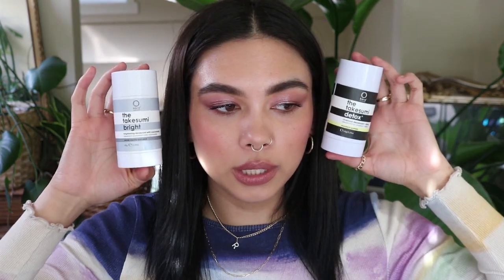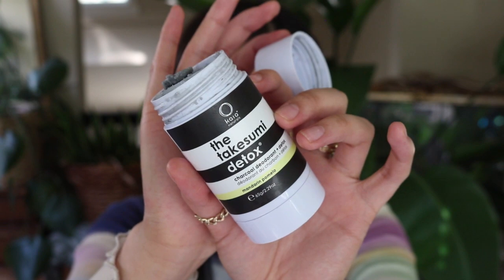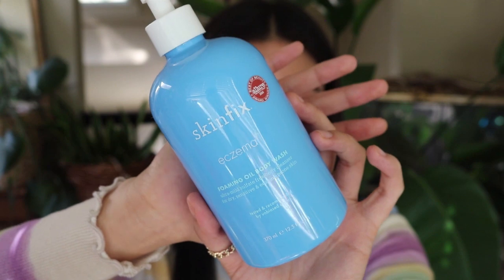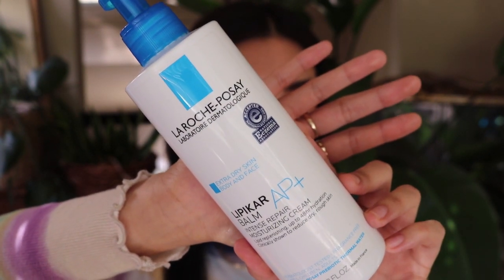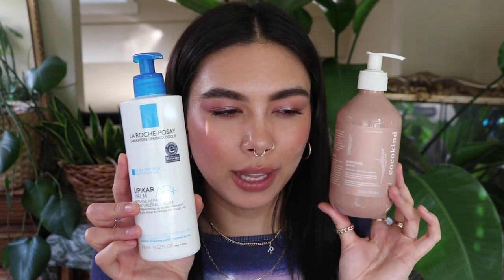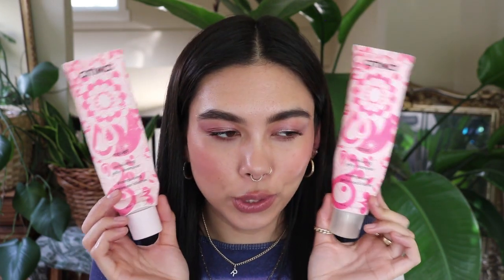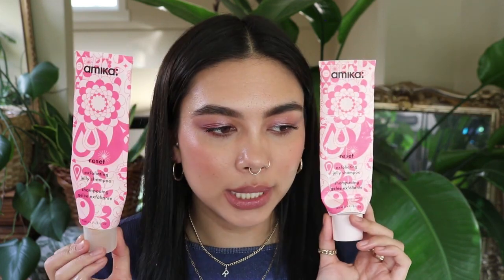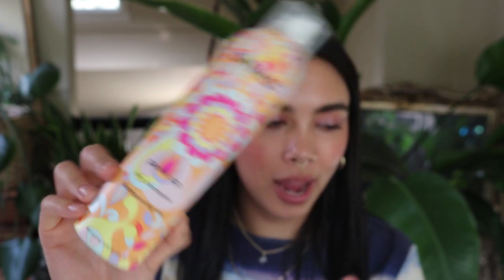Body Care and Hair Care Empties 2023 | Reviews and Would I Repurchase?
Hiiii! Here is part 2 of my empties vid eheheheheh. I really need to stop piling up SO many products so I can just get it in one video :) Anyway, I hope you enjoy!

Gold Bond Eczema Relief Lotion: